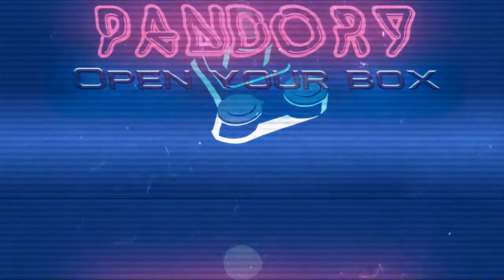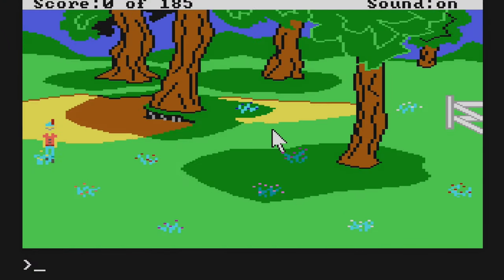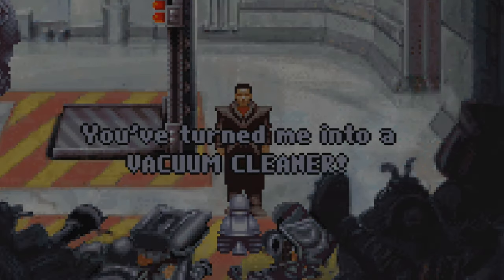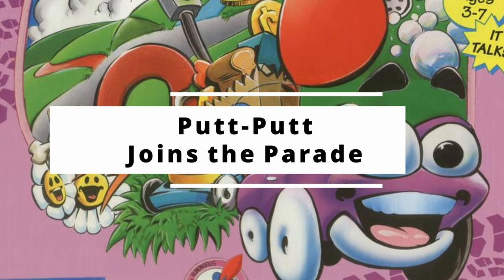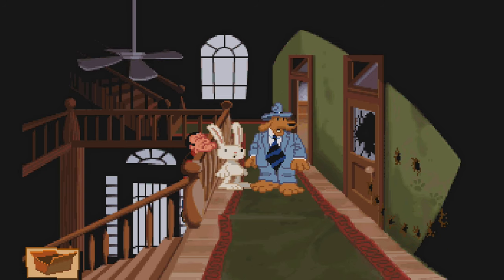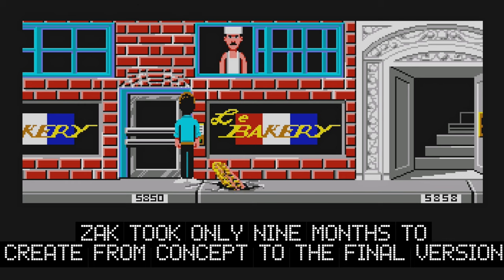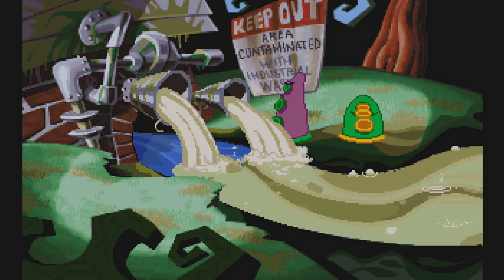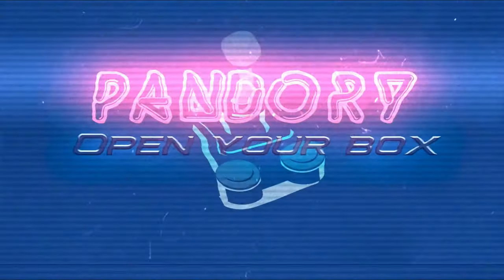TOP 10 BEST ScummVM Games [Ranked List]: The Most Intense Gaming Experiences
The BEST ScummVM Games available?
We look through 10 titles that really tickle our clicking fingers.

These are the TOP ScummVM Games To Play Until Return to Monkey Island is released!